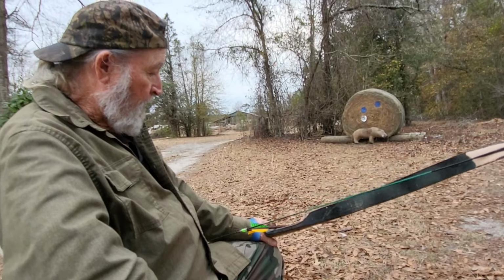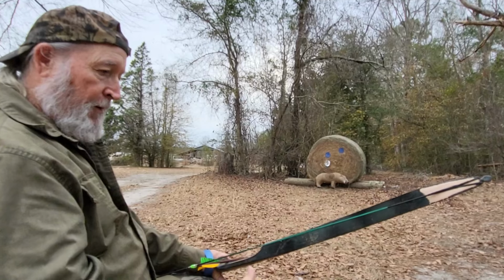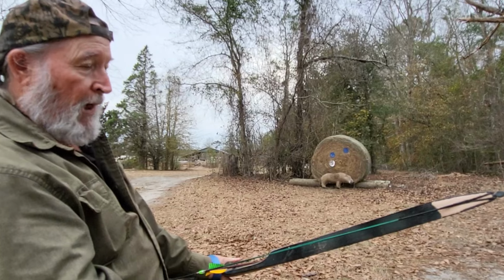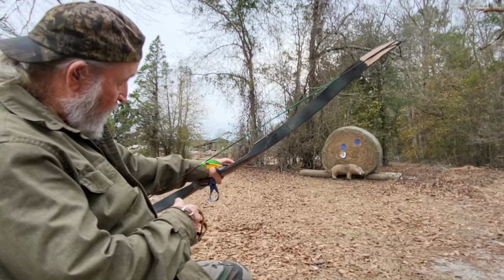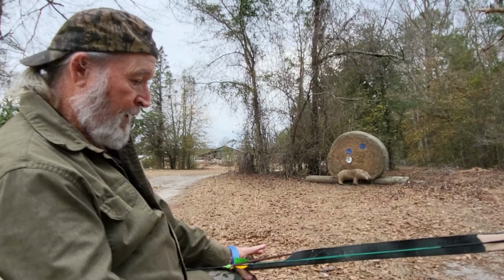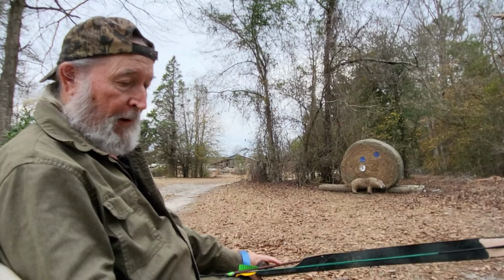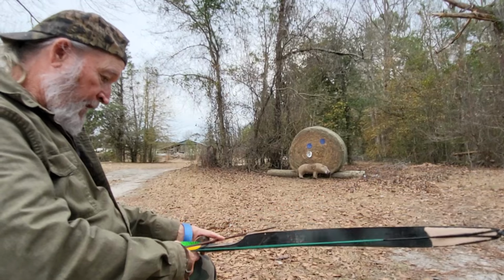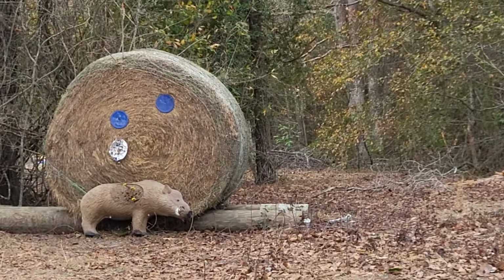Jesus said "If you are not with me you are against me".